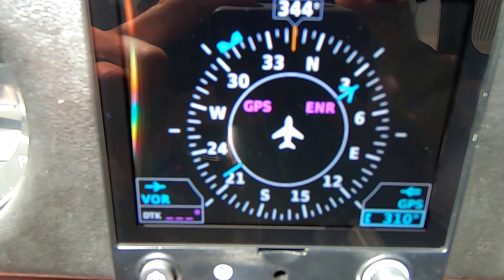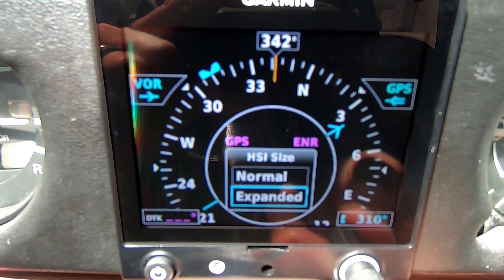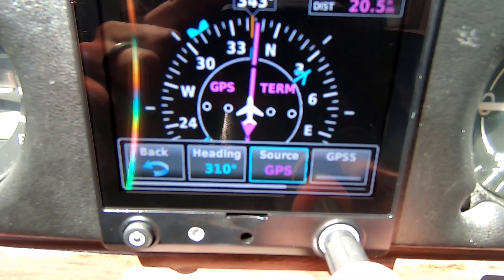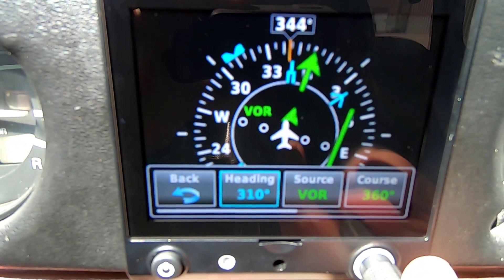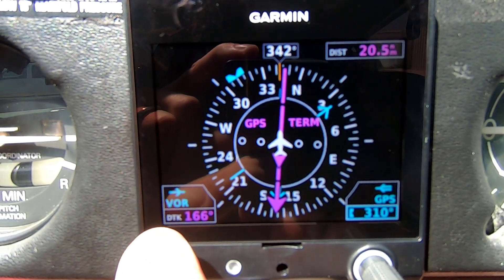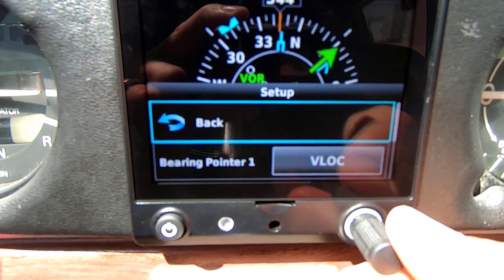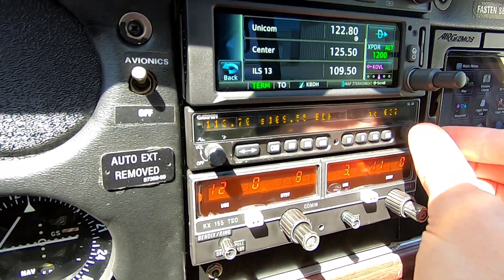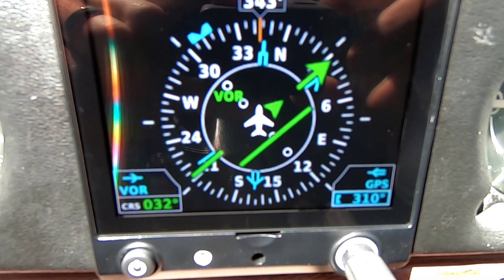Garmin G5 V6 2 Overview features and benefits Dual Source Selector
Garmin G5 update to Version 6.2 features and benefits tour

A look at Normal G5 HSI and the Expanded view

HSI Bearing pointer features

Review dual source mode between GPS and VOR/Localizer

Course selector for CDI

I Did not install GAD13 with the GTP 59, so I do not get OAT, TAS, or Winds aloft on G5 HSI, I currently have Davtron OAT probe